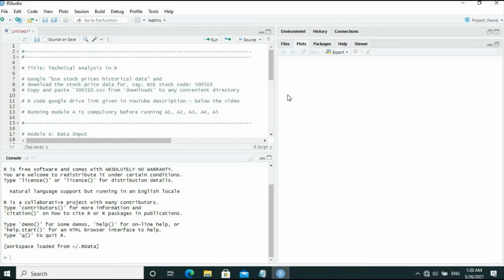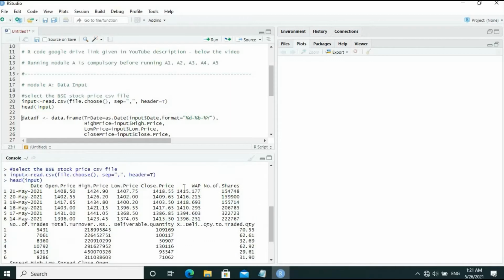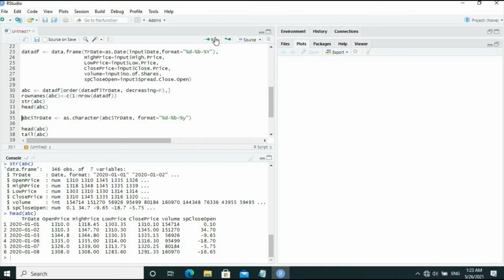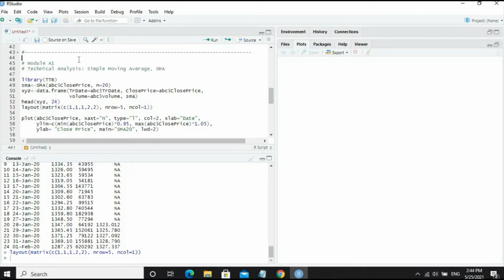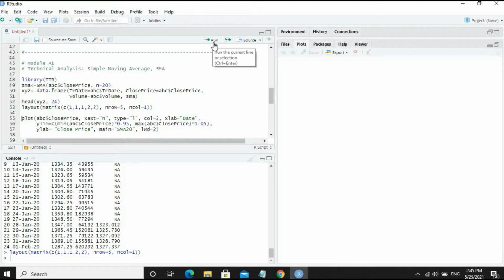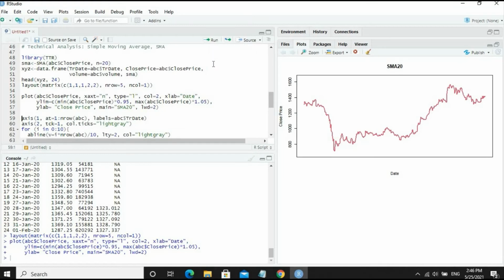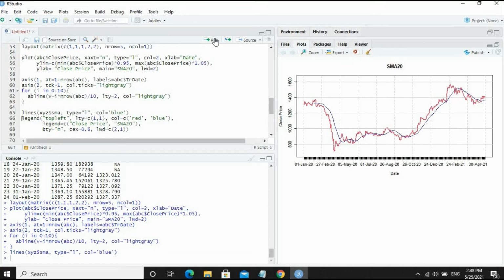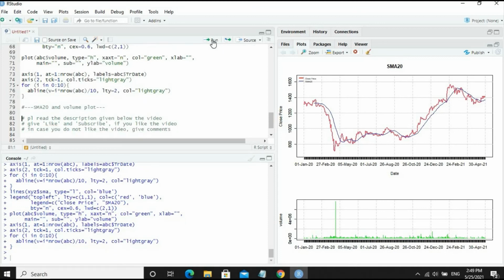SMA in R - Simple Tool for Personal Investment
R code for Technical Analysis in R

Technical Analysis tools helps in taking informed trade decisions. Simple Moving Average (SMA) is a basic supporting tool for stock trading. The R code has been given in modules of command lines.

Run the input 'module A' by copy & paste on to R Studio or R Console, and then run any of the other five modules: module A1: SMA; module A2: EMA; module A3: BBands; module A4: MACD; module A5: RSI

When the SMA20 line crosses the closePrice line from below to area above the ClosePrice, it is a 'buy' signal.

When the SMA20 line crosses ClosePrice line from above to the area below the ClosePrice, it is a 'sell' signal.